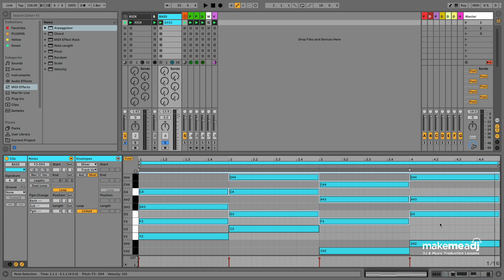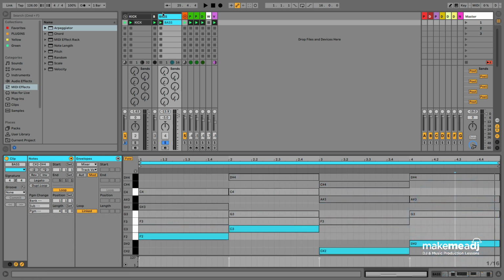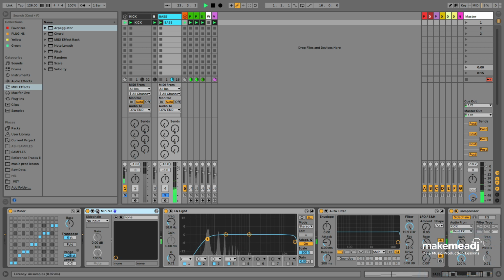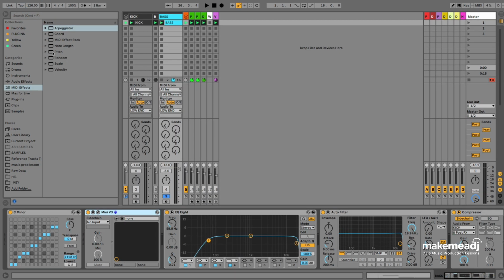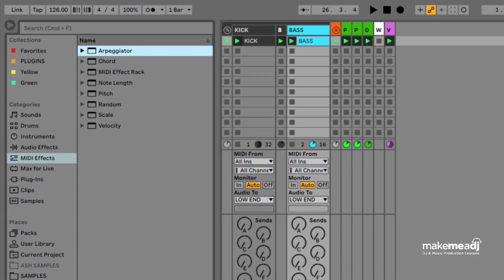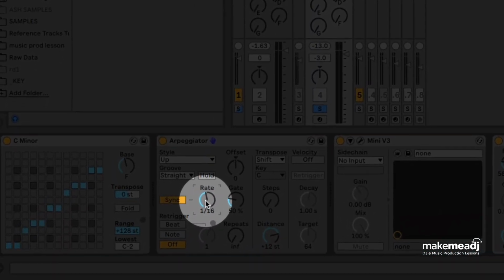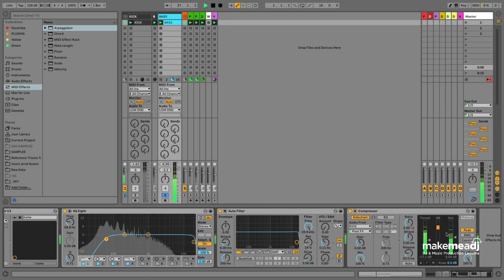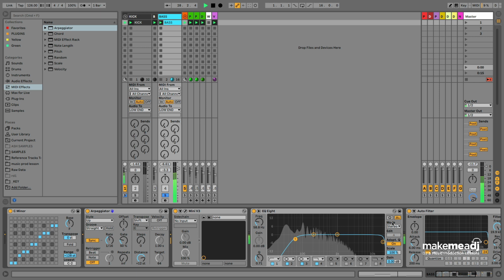How To Make A Melodic Techno Bass Arp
Today's tutorial shows you how to create a melodic techno bass arp in Ableton